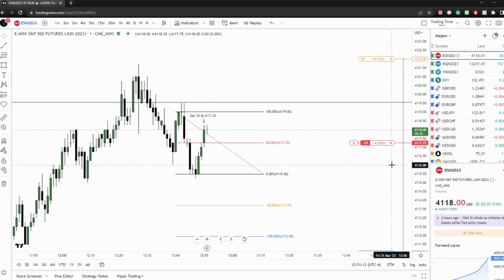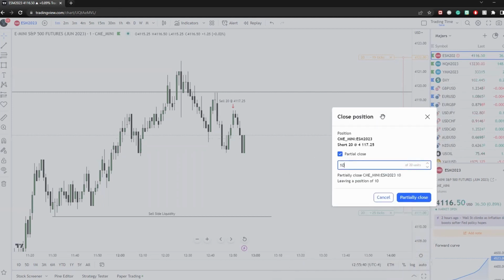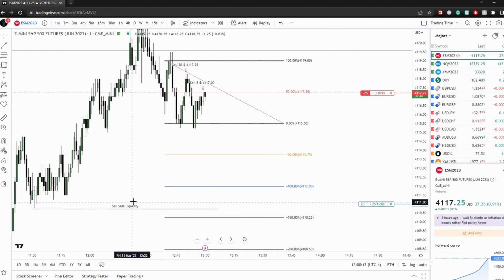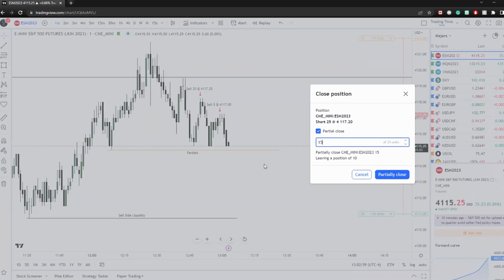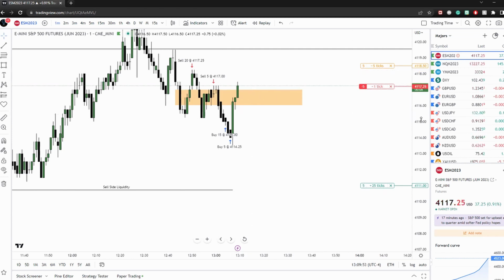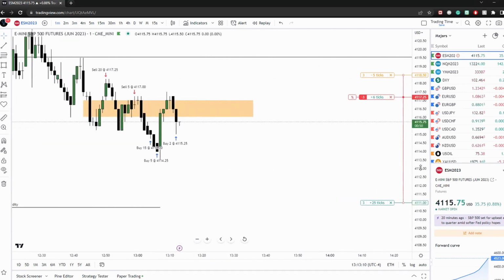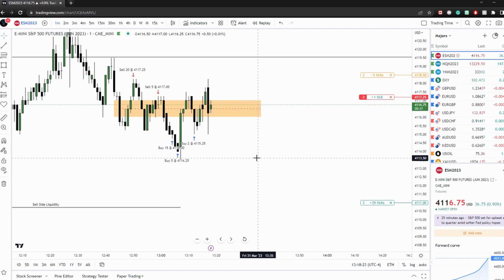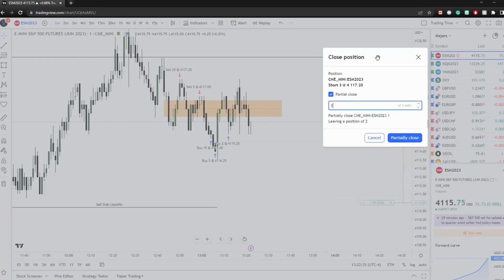1 Tick Away From Stop? No Problem | Live ES Trading W/ Live Commentary